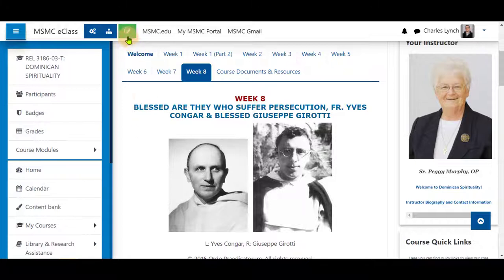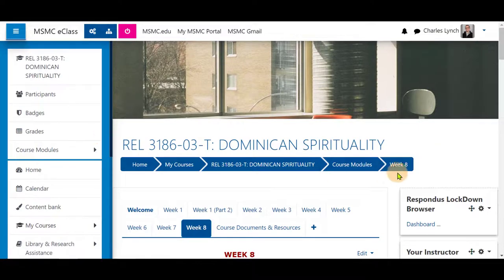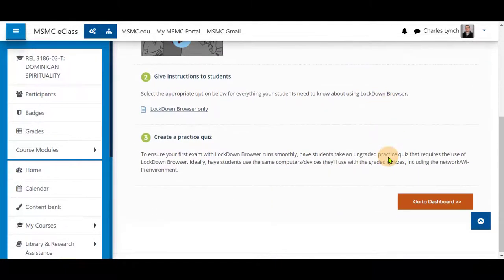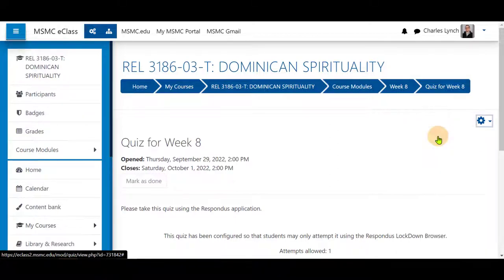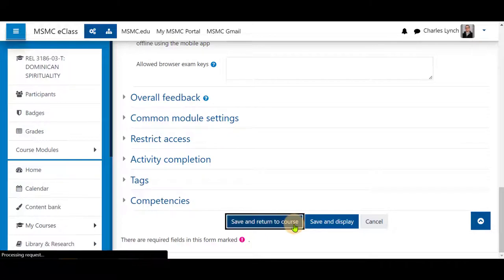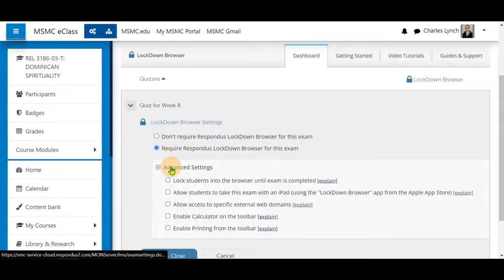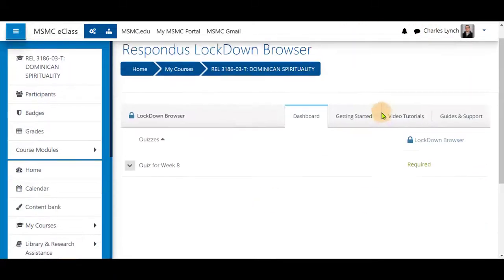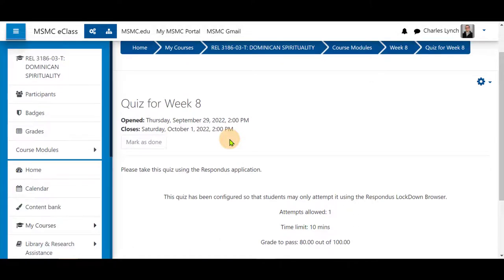Setting up a Respondus Quiz